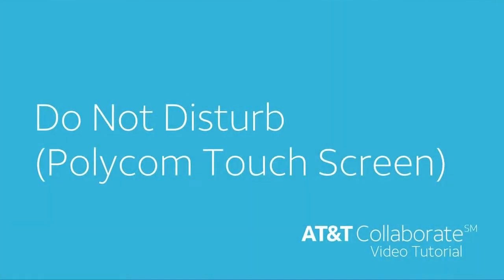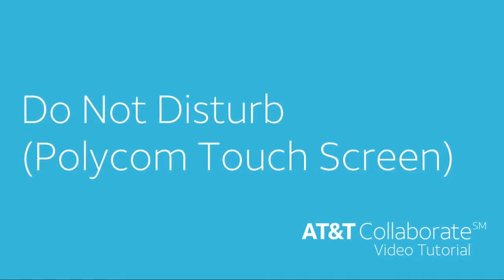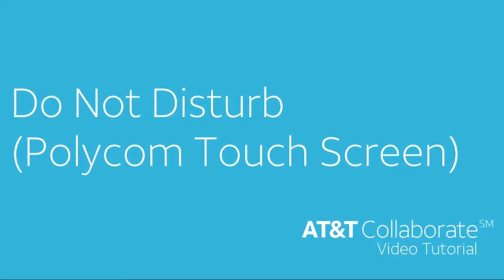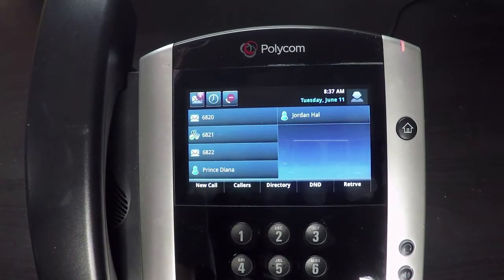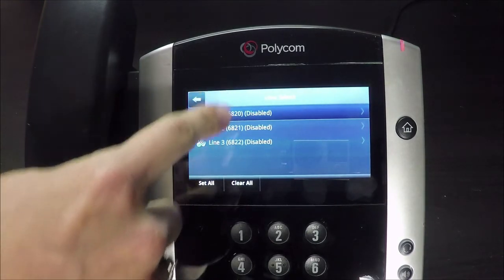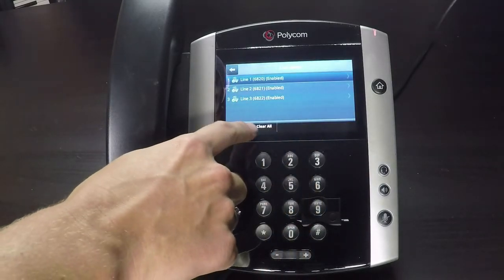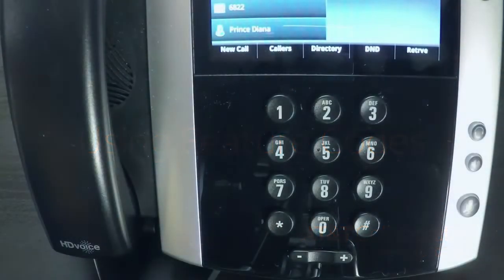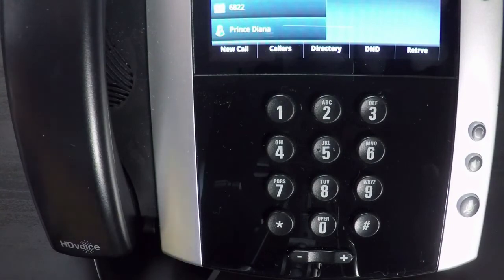Polycom Touch Screen - Do Not Disturb - AT&T Collaborate™ Tutorial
​In this video you will learn how to place your Polycom Touch Screen desk phone on do not disturb; For More Information